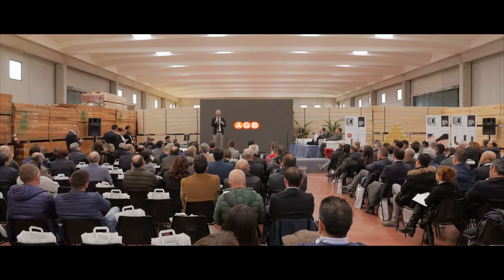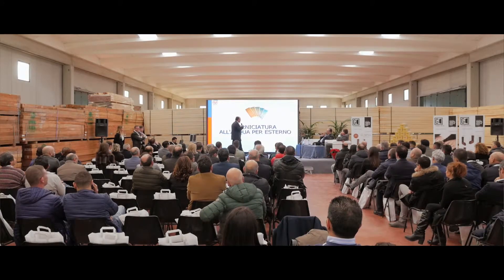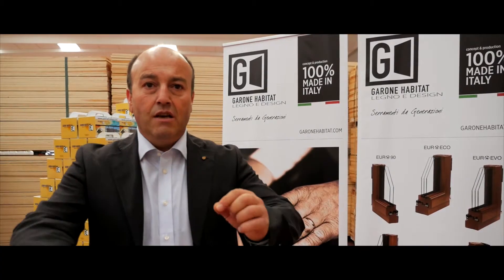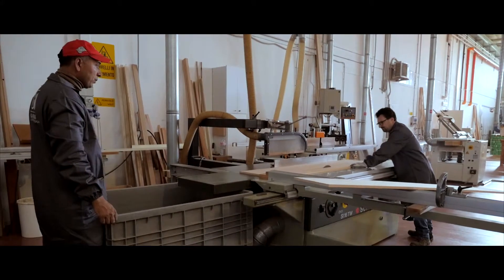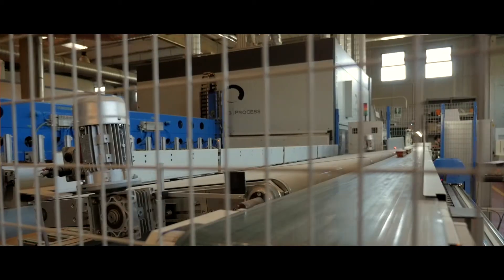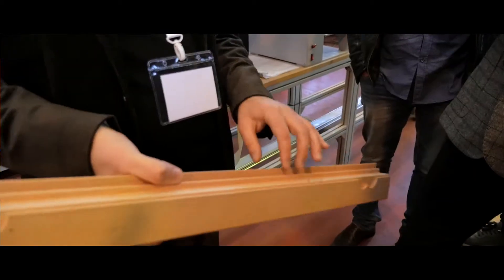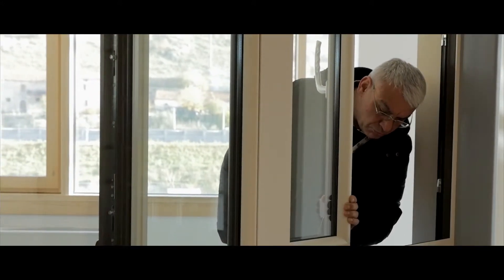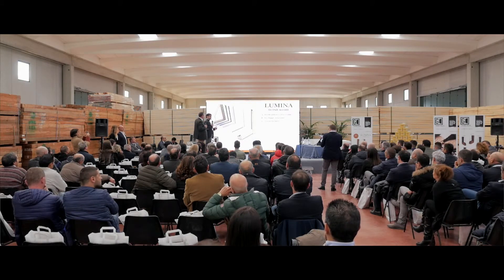GARONE HABITAT - Open Day documentary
GARONE HABITAT Legno e design

Open Day organizzato dall'azienda Garone Habitat
 "Lumina-dai spazio alla luce" come un serramento può trasformare una casa in una zona benessere.